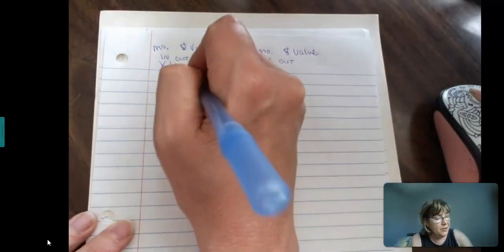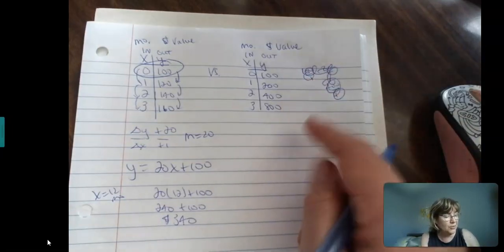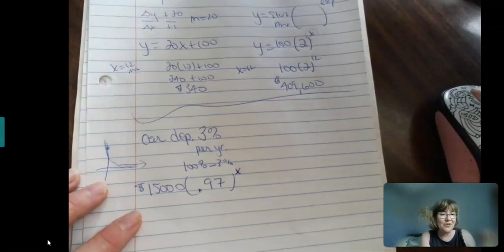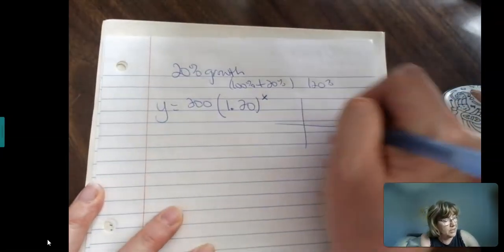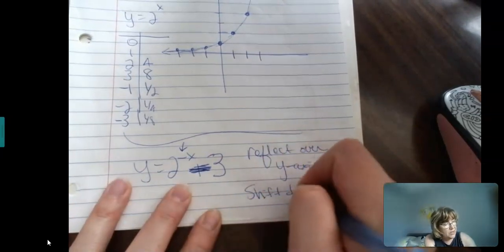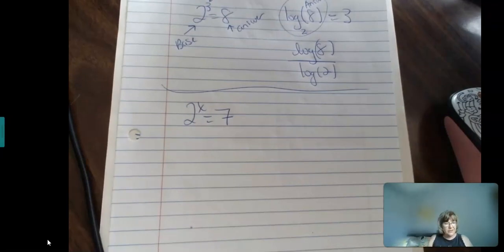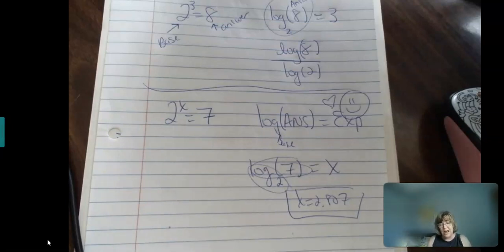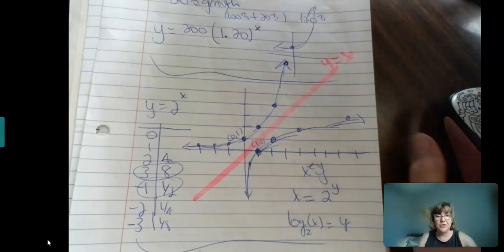Intro to exponential and log functions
A fast 15 minute intro to exponential and logs.